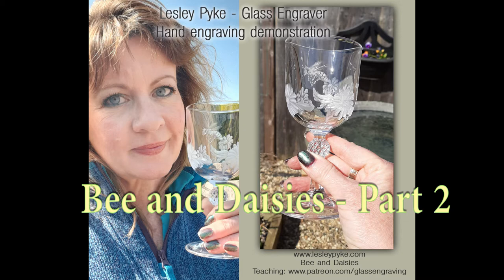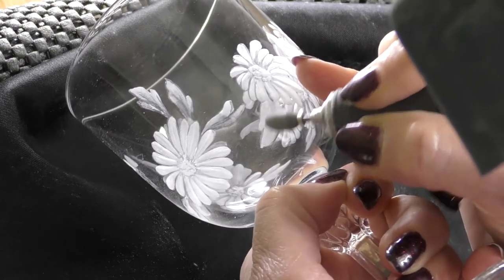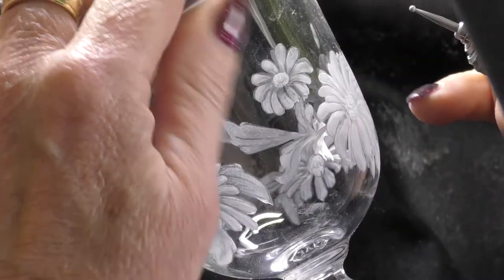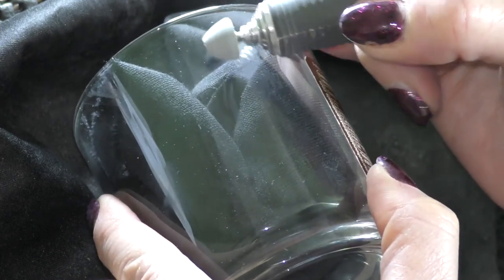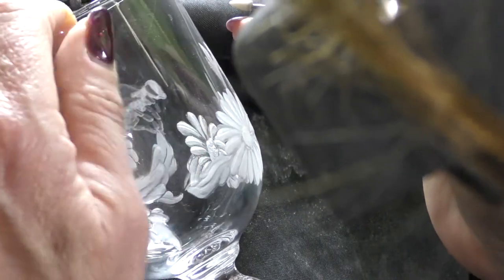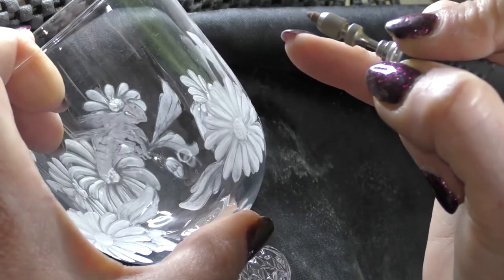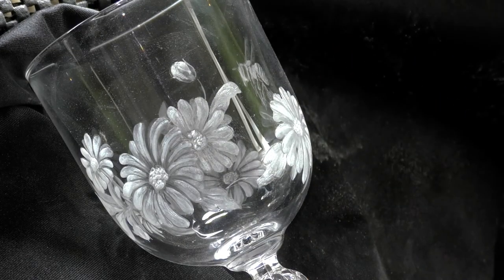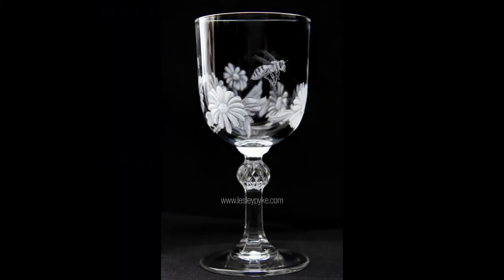Glass engraving for beginners - Bee and Daisies Part 2 (final)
Join for as little as $12 per month to see these and all my latest videos and up to date news and benefits, join in with the live chats, Q&As, competitions